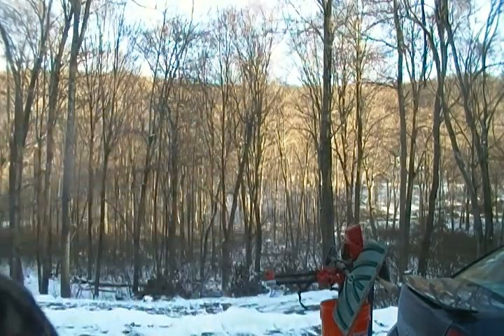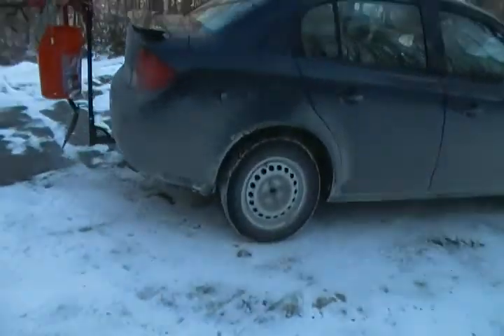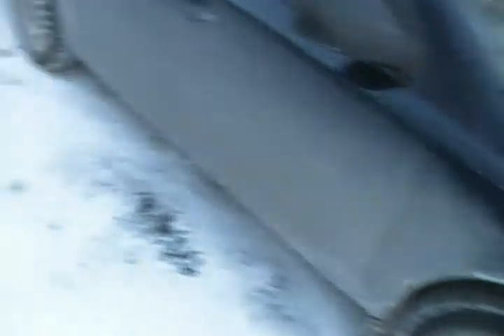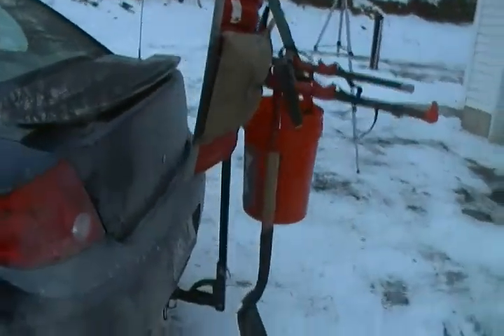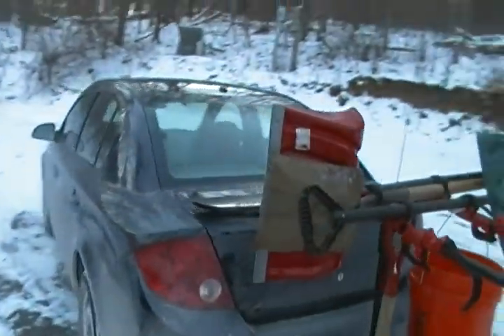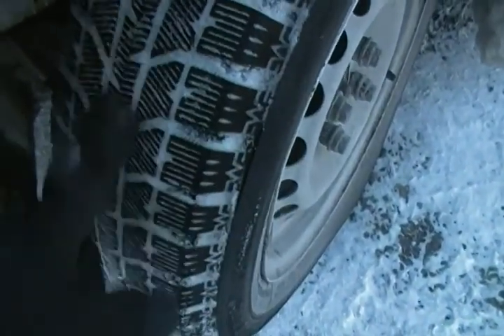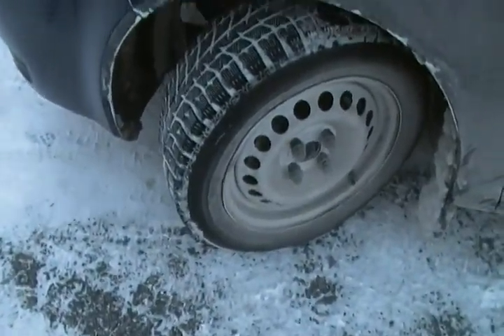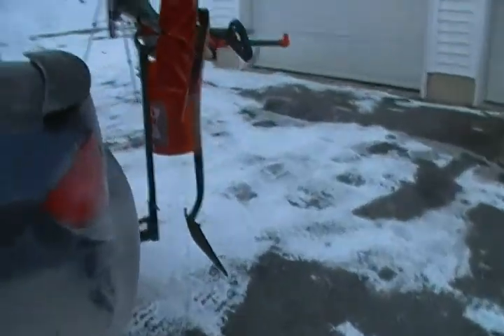Rough Start for 2014 - 01/24-2014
Yeah 2014 is off to a rough start. Long story short, my computer does not want to work right anymore due to age and simply kept  2013 form ending the way I wanted to;  kept 2014 from starting the way I wanted to. Thank you guys always, I have not forgotten you. Hopefully 2014 is a better year than 2013.